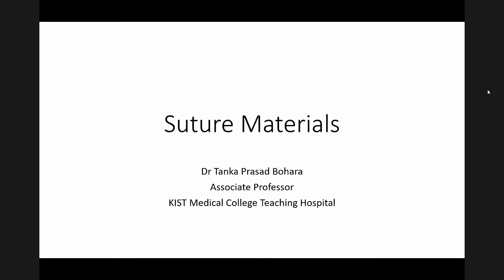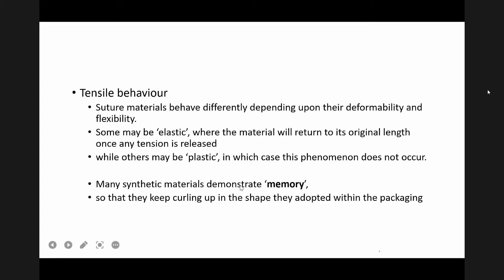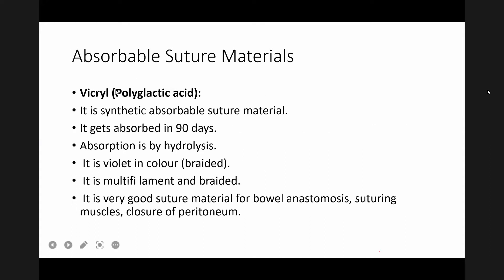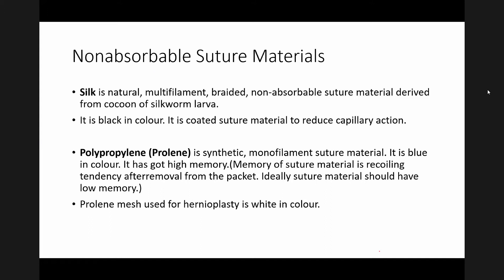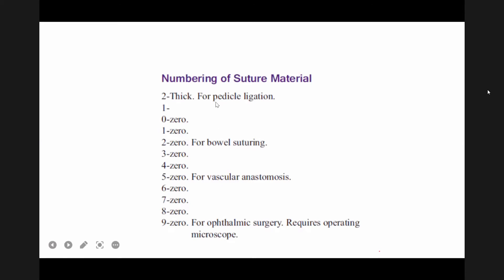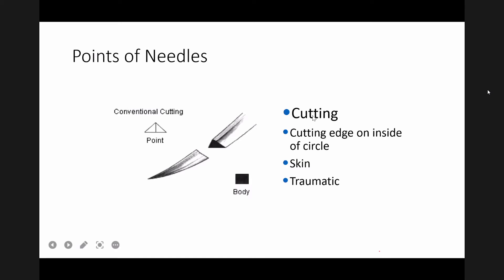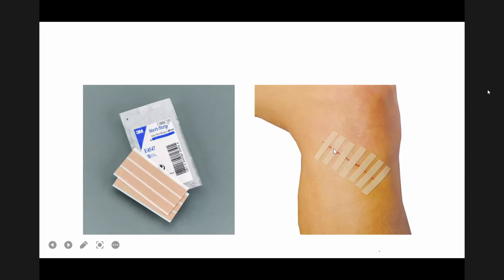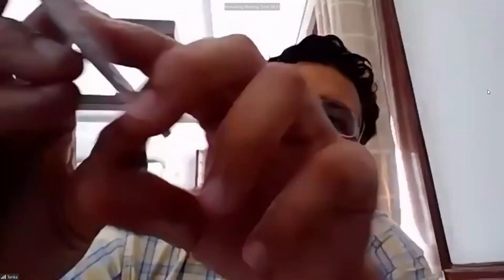Suture Material Surgery Lecture